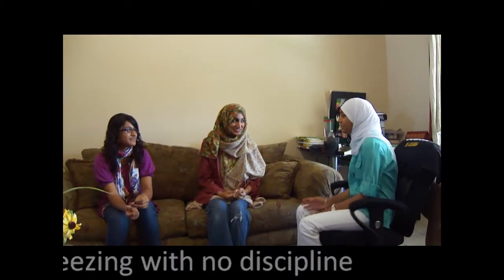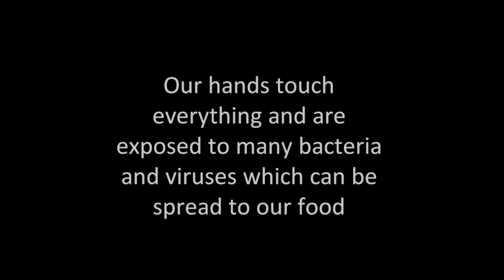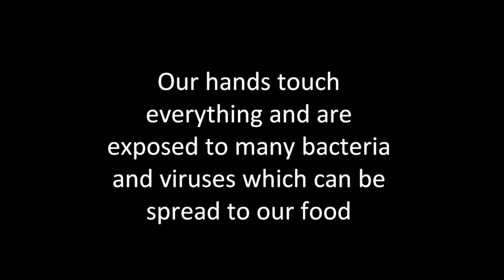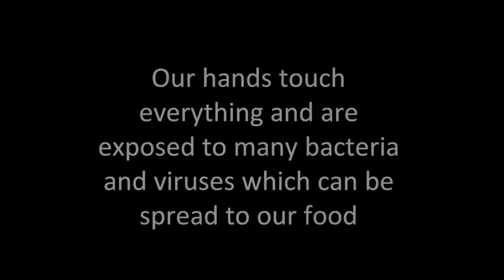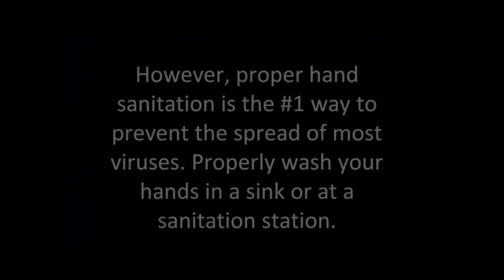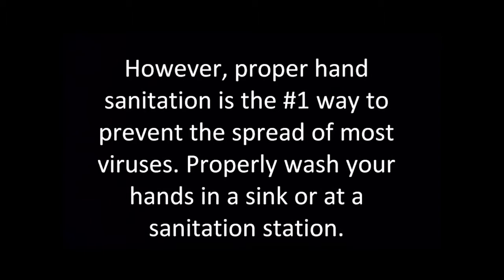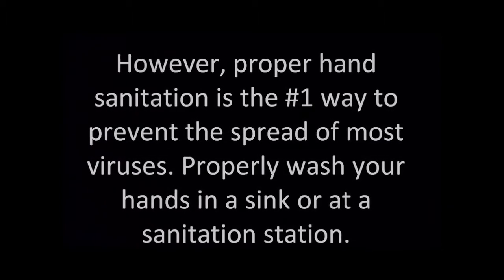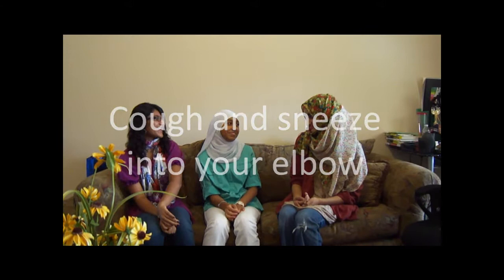Cleanliness and Sanitation PSA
Keeping clean by washing hands and properly sanitizing areas is an area of great concern b/c germs/viruses/bacteria are constantly spreading through people. Everyone should be actively involved in washing their hands frequently and using hand sanitizer whenever possible. Gloves should be worn when handling food. People should also be mindful of others and cover their mouths when coughing/sneezing. Clorox wipes or cleaning supplies from any brand that kills germs/bacteria should always be used to clean up areas where food was present. It is EVERYONE'S job to keep themselves clean so they can protect themselves and others from any infectious disease.